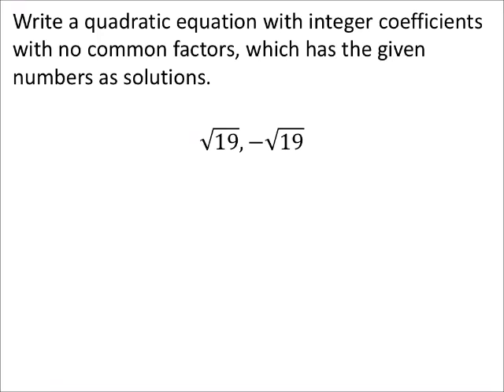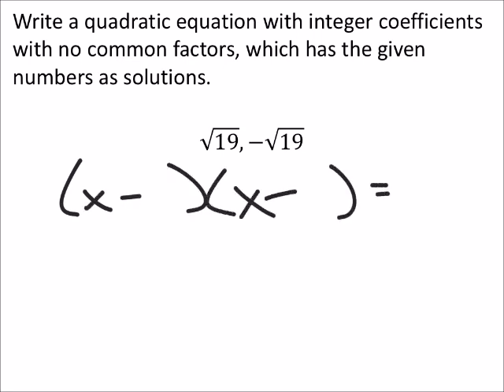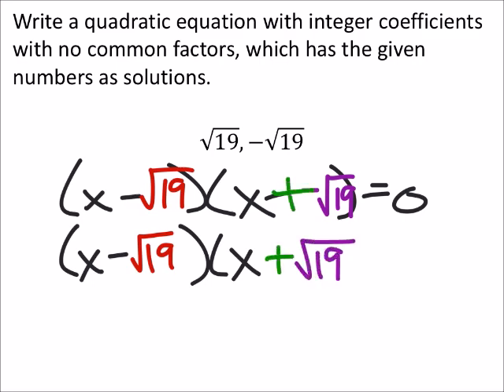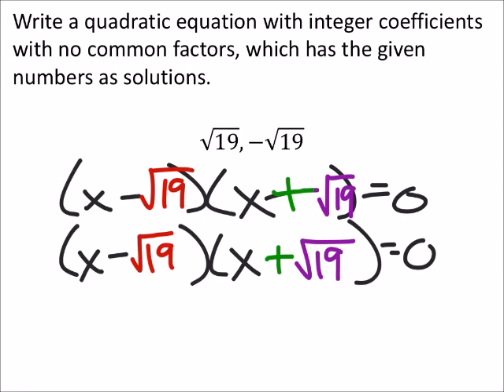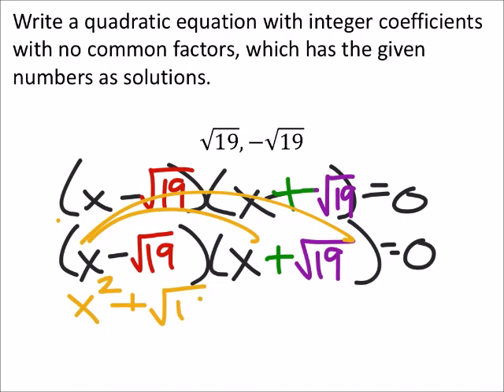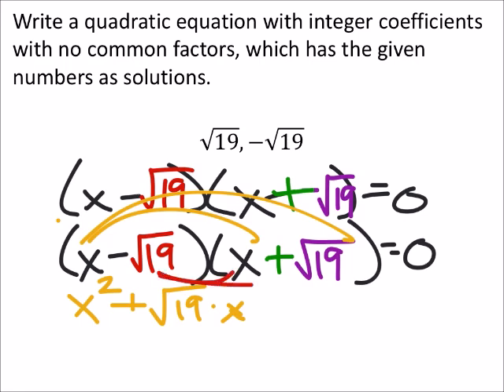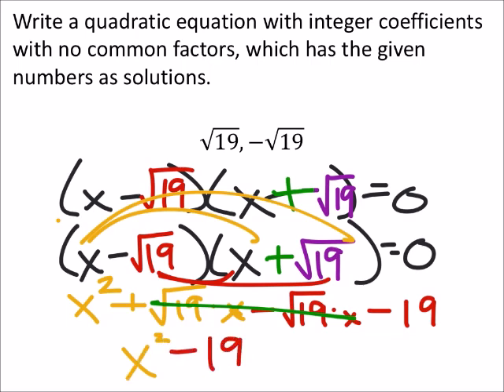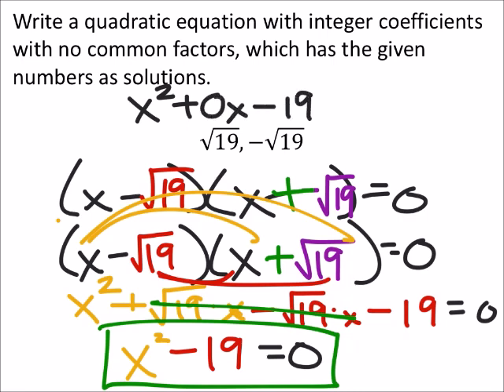Writing Quadratic Equations from Solutions. How? (a MATH 1010 Problem)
The problem:
Write a quadratic equation with integer coefficients with no common factors, which has the given numbers as solutions.

√19,−√19

The solution:
𝑥^2−19=0